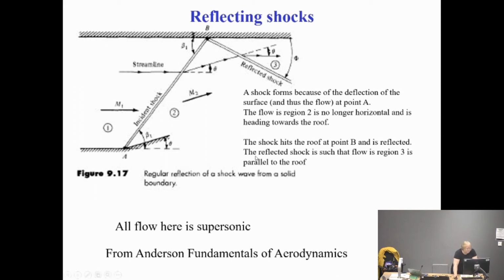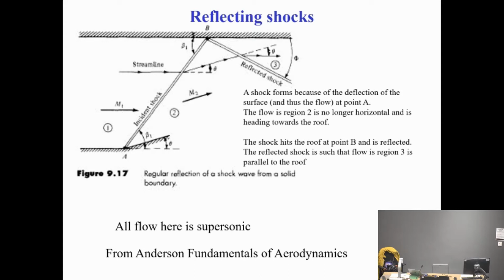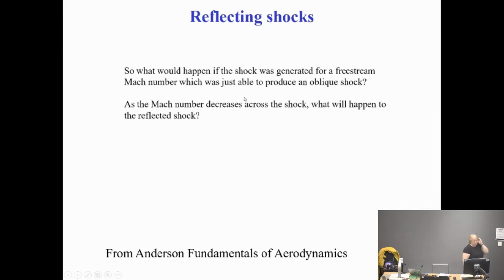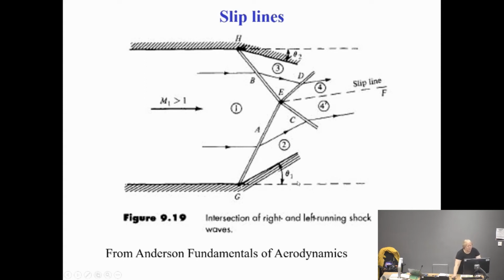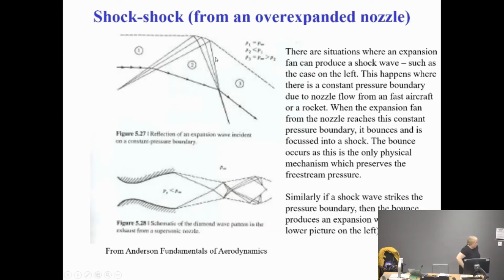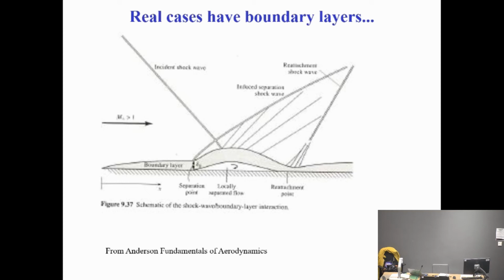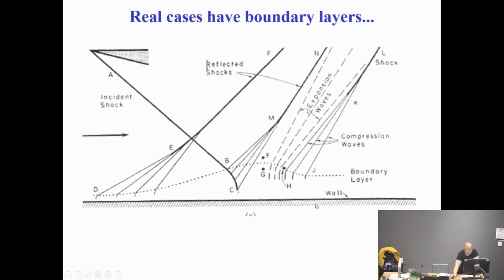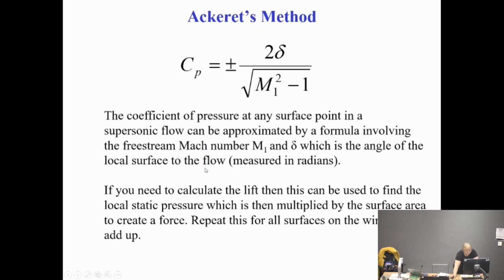Reflecting shocks slip lines Shock shock shocks on BLs